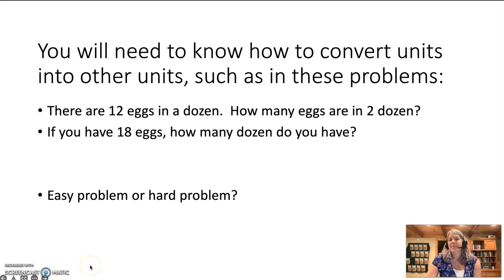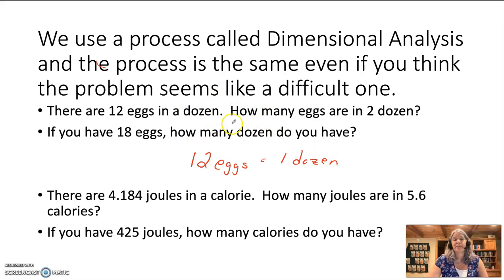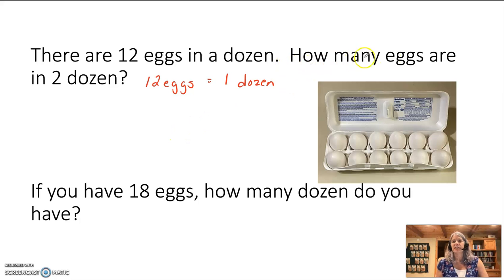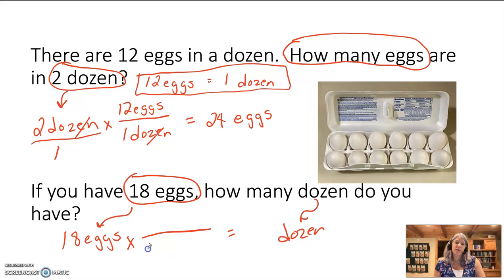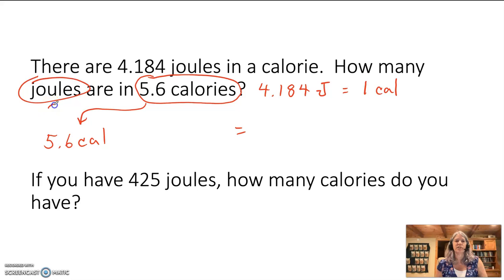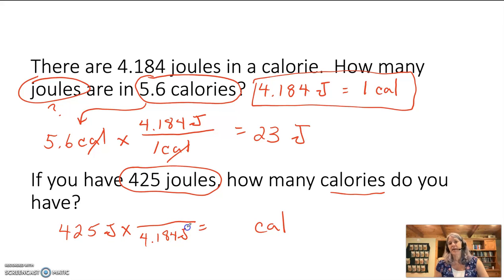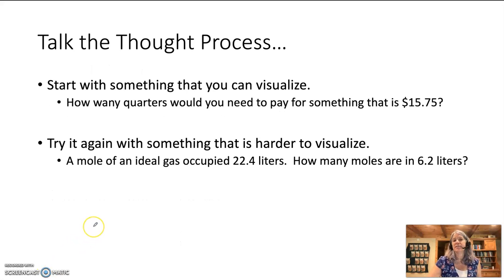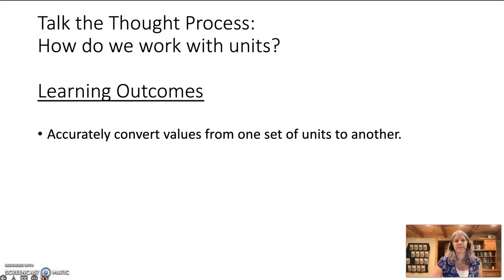Talk About It - Working with Units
In chemistry, we deal with matter, the stuff of life and the universe.  We often ask questions like - how much, how many, how far, how fast?  Working with the units that we use to express quantities allows us to navigate the world and understand what’s what.  In this video, we talk the thought process that shows how to express the same amounts of things using different units.